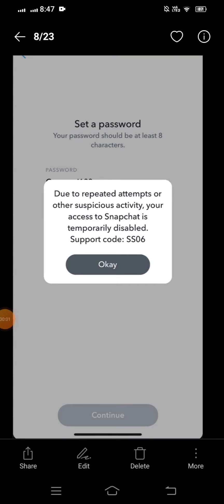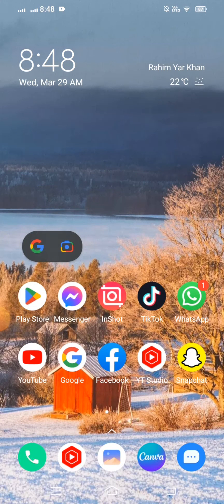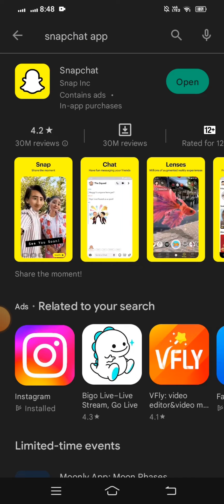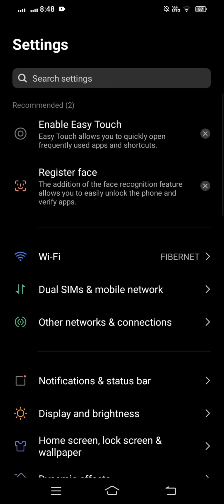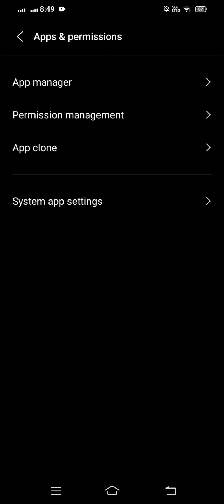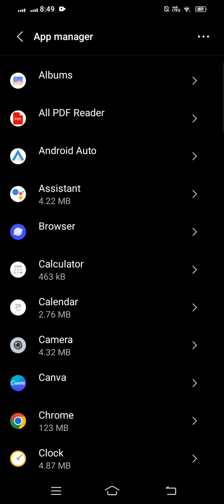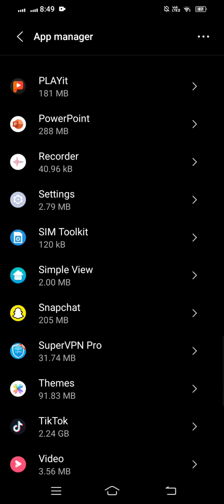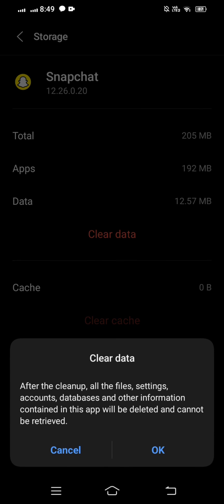Snapchat temporarily disabled in iPhone 2024 | Snapchat login error 2024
how to fix snapchat login error c14a
how to fix snapchat login error iphone
how to fix snapchat login error something went wrong